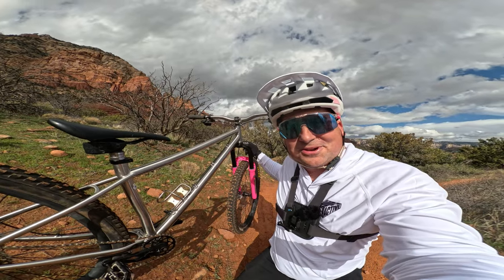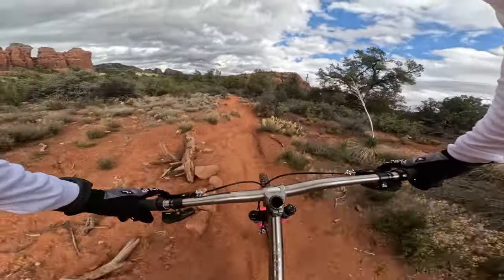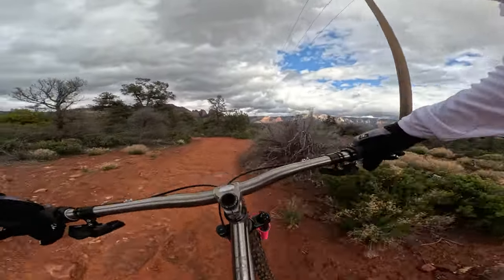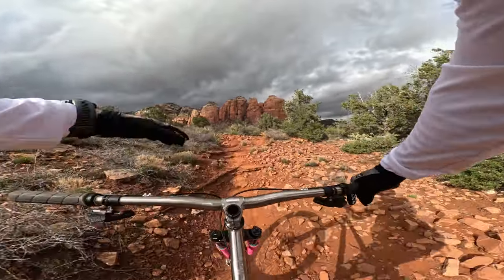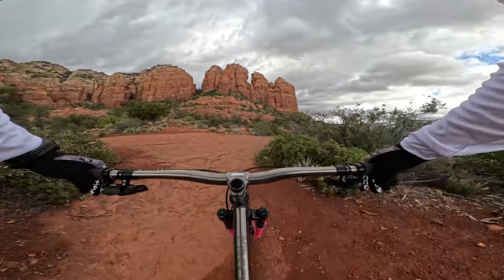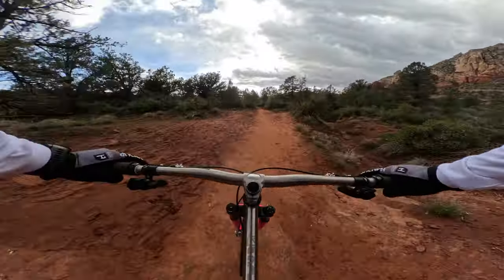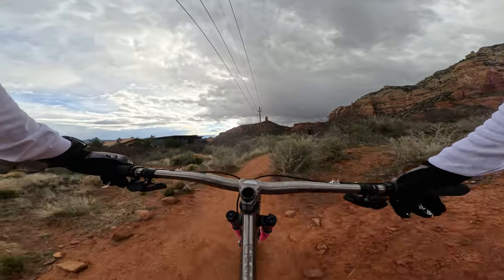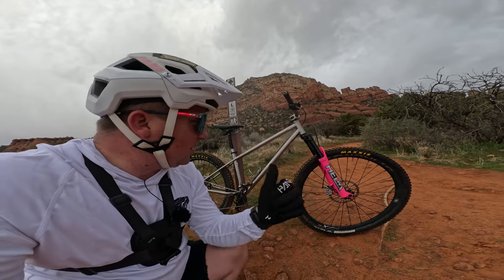Starling Roost Hardtail Review - Starling's Mullet Stainless Steel Wonder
Starling Cycles introduced the Roost stainless steel hardtail in 2021. It quickly sold out, and batch 2 is back in stock. Today we take a first look at this beauty. It's a mullet (MX, or 29/27.5) with some party geometry. Starling says they made this bike to be a do-anything hardtail. What do you think? What's your favorite feature? What would you change?

Do you need help choosing your next bike? Become a supporter today for one-on-one bike consultation

Featured gear in this video (using these links supports the channel and may save you money too):
Chain Lube - SCC Tech Slick
Bike Hardcore Whip Wipe
Bike Hardcore Chain Degreaser